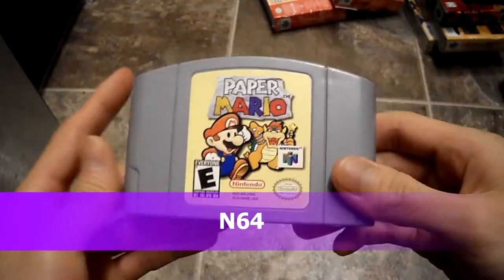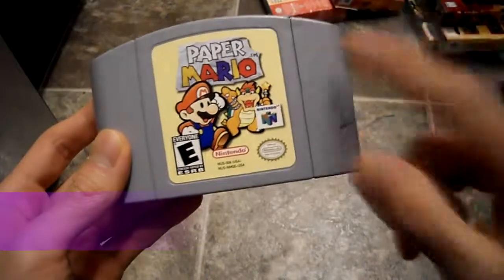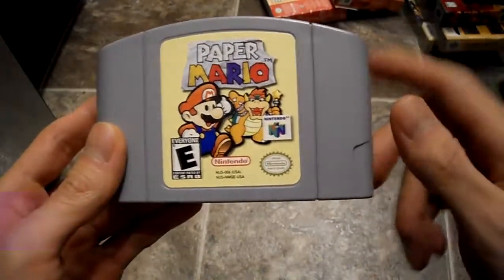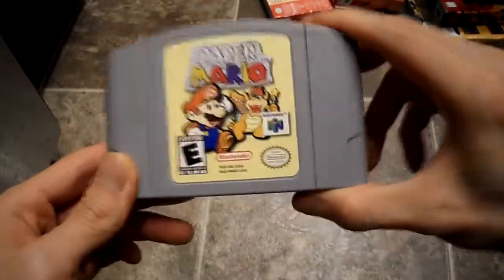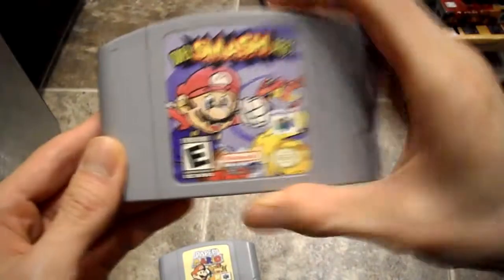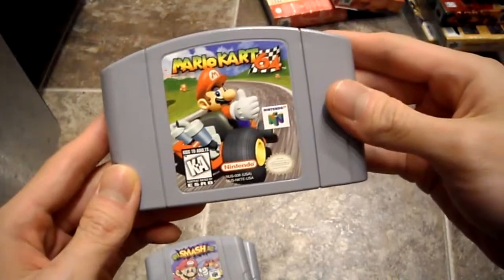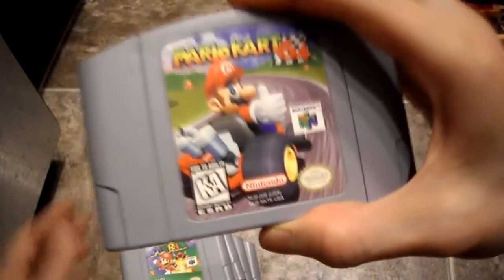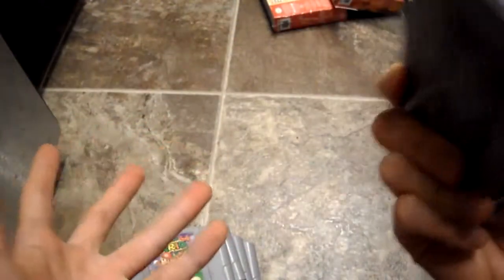Nintendo 64 N64 Games Collection random Smash Kirby paper mario kart